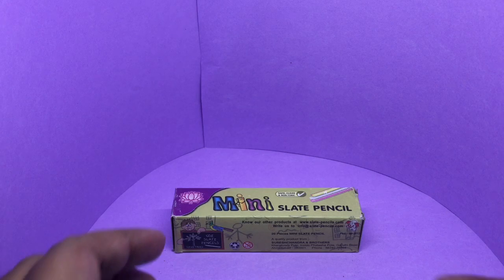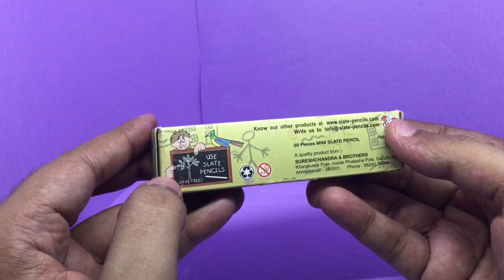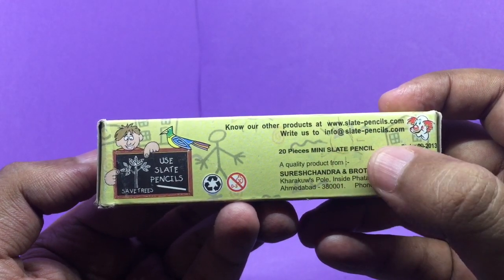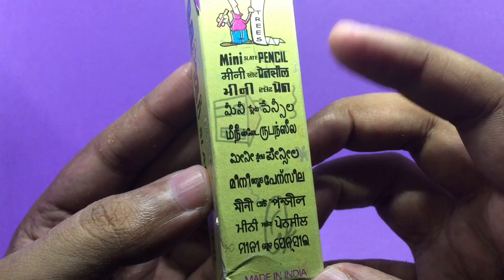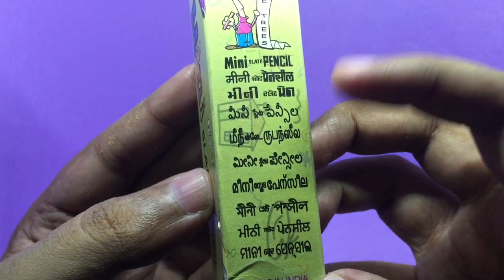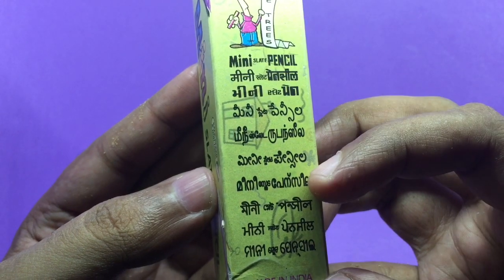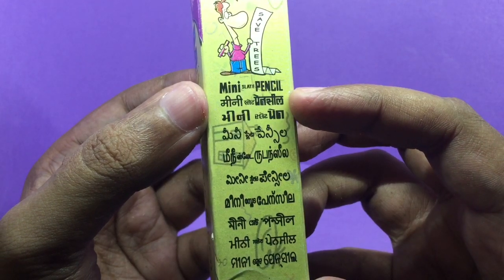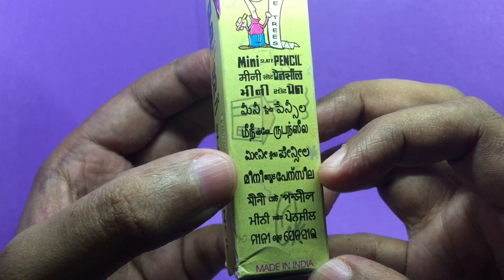Mini Slate Pencil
These Mini Slate Pencil are non toxic and help save trees. They also write quite well. It costs Rs 9 around 15 cents.

There is a small Indian language special at the end there.